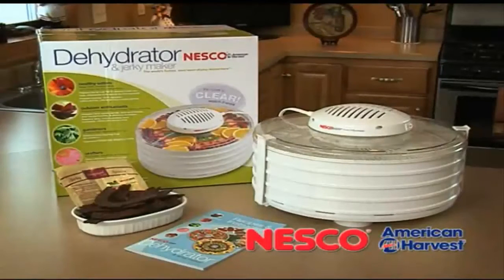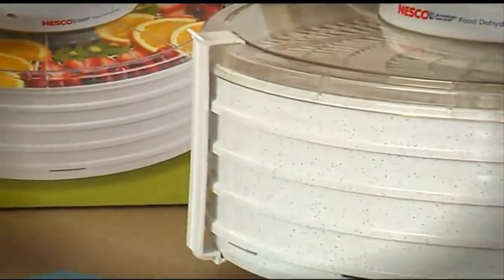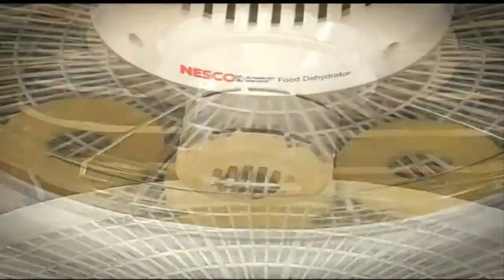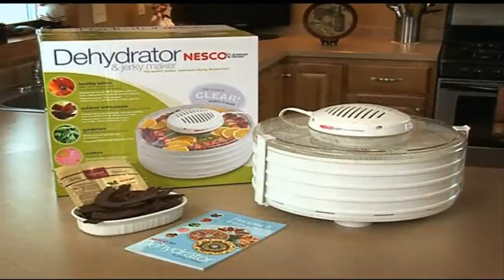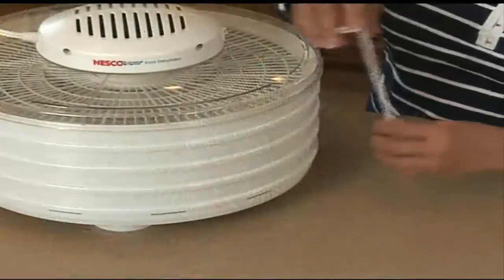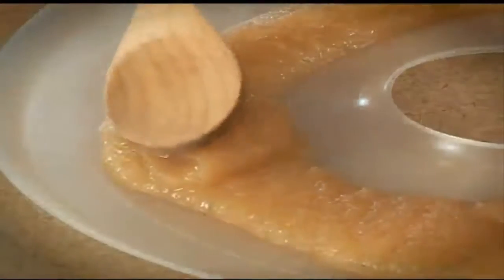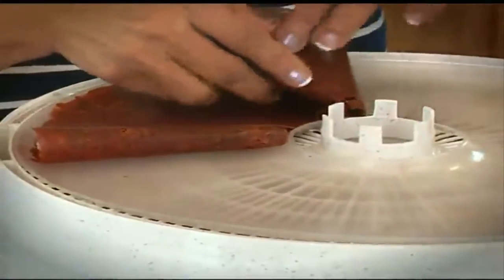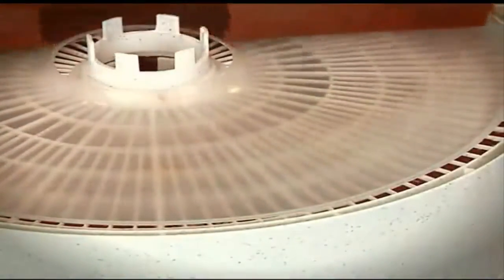Nesco FD-a37A American Harvest Food Dehydrator 400-watt Review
Amazon Special Big Discount Link (GUARANTEED)